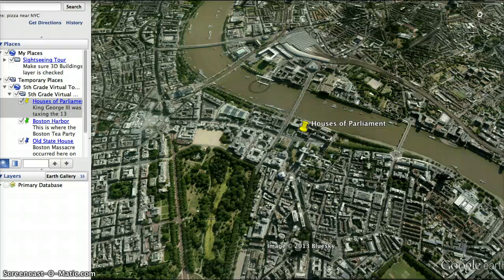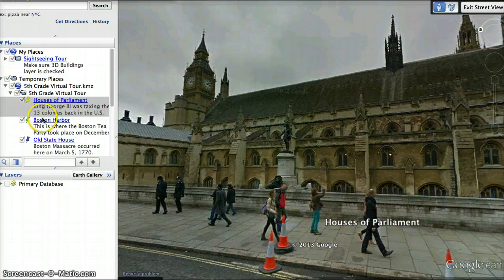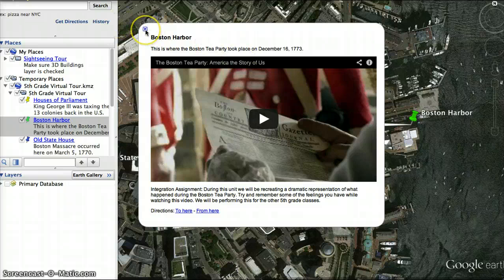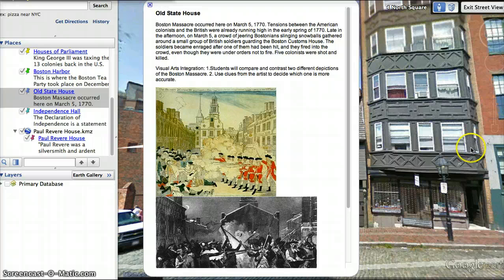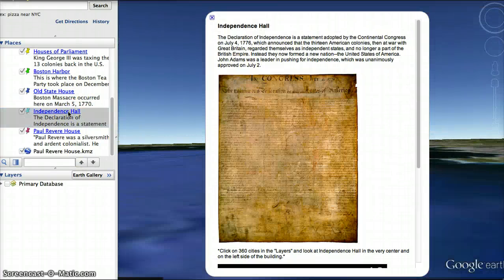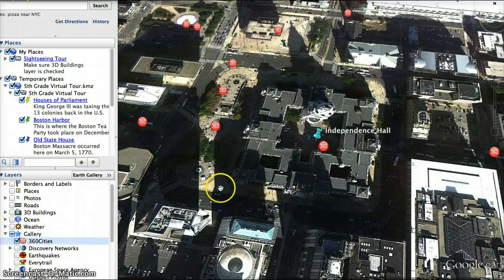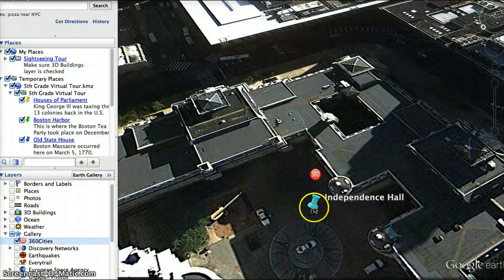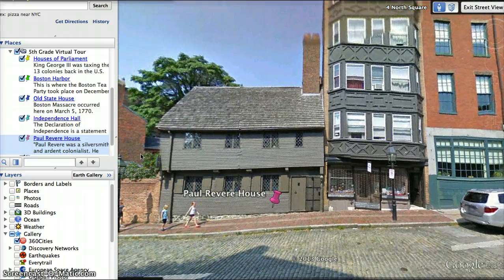5th Grade Virtual Field Trip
Beginnings of Self Rule